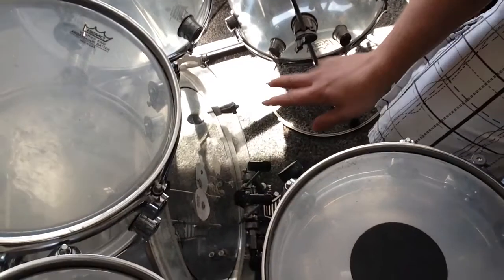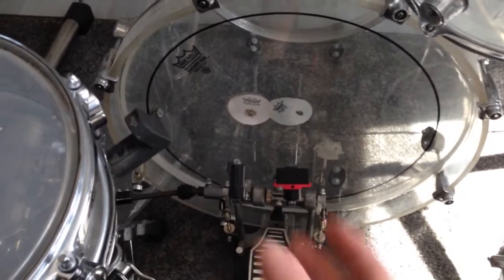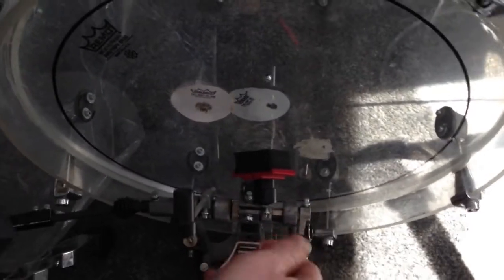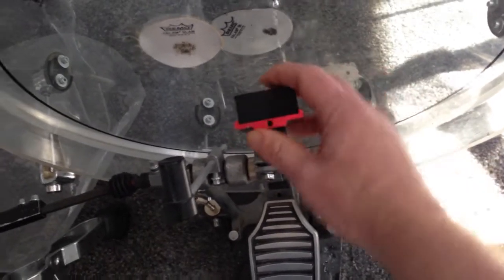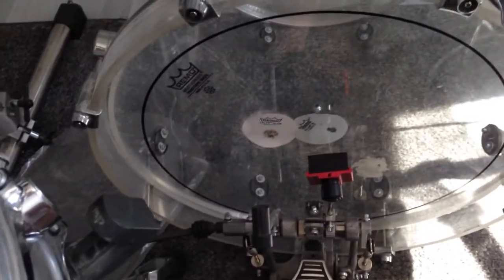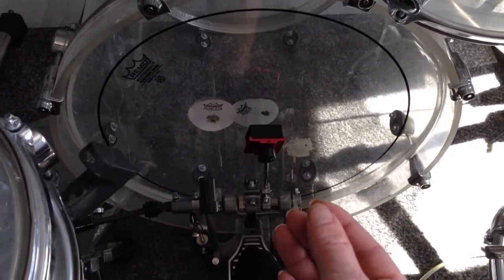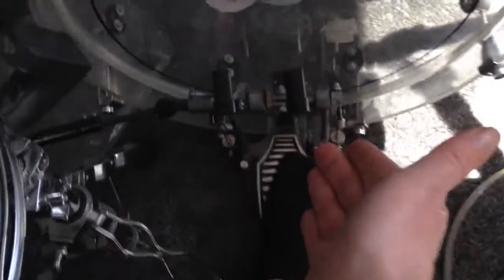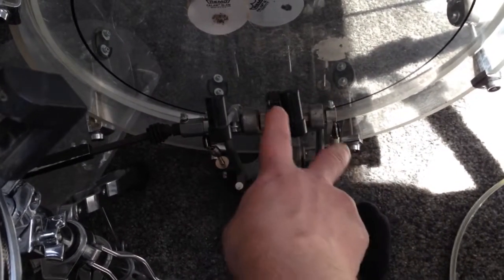How Does The DW HARDCORE BEATERS Actually Work?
I explain how the dw Hardcore beaters work